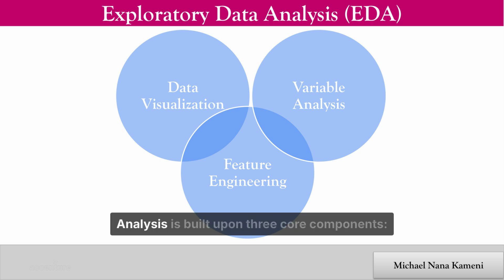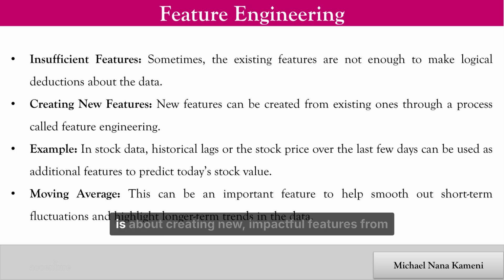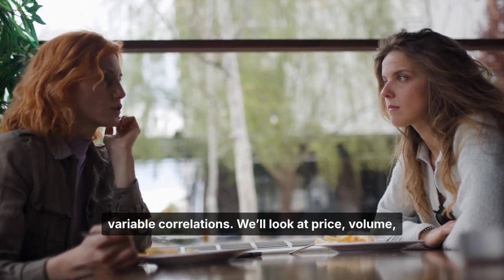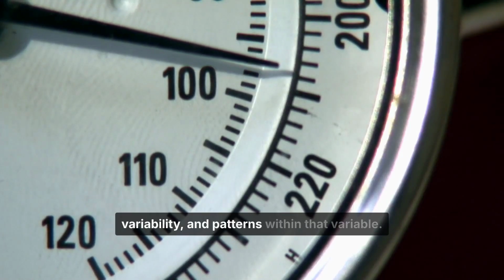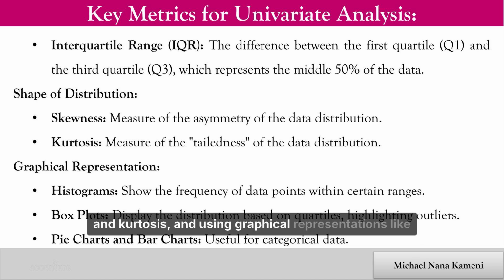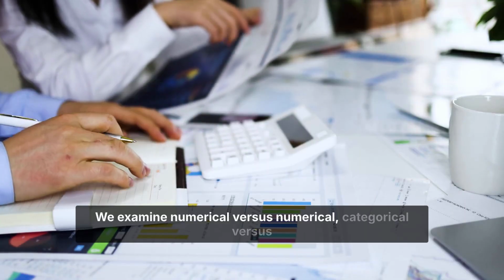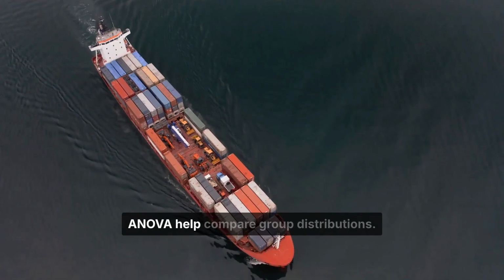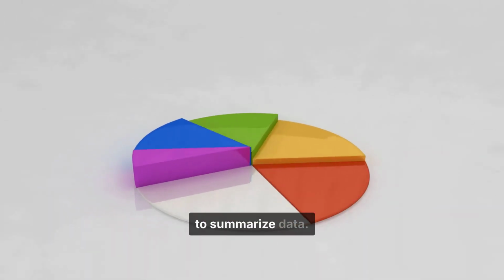Exploratory Data Analysis (EDA) – From Raw Data to Actionable Insights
Whether you're aiming to uncover hidden patterns, detect anomalies, or make smarter data-driven decisions, Exploratory Data Analysis (EDA) is the essential first step in any data science journey.

In this lesson, you will learn how to:

Understand and explore raw datasets effectively
Identify trends, patterns, and outliers
Apply key EDA techniques and best practices
Transform data into meaningful and actionable insights

This video is designed to give you a solid foundation in EDA, helping you build confidence and accuracy in your data analysis workflow.
Start your journey from data to insight today!